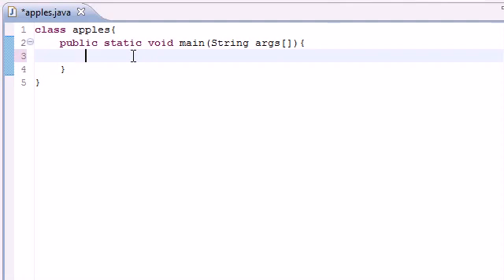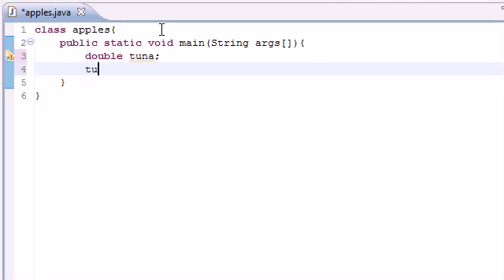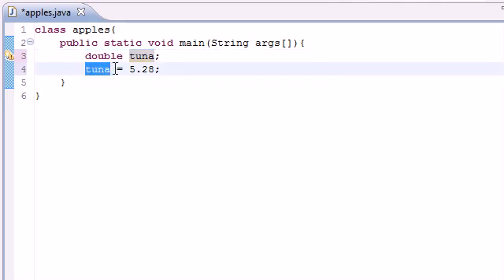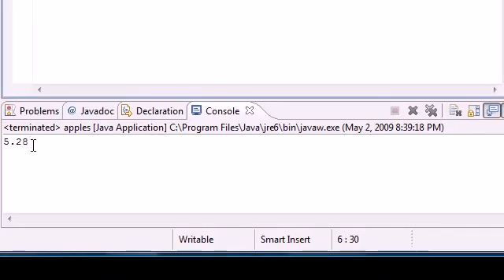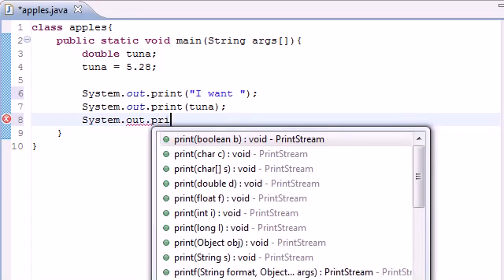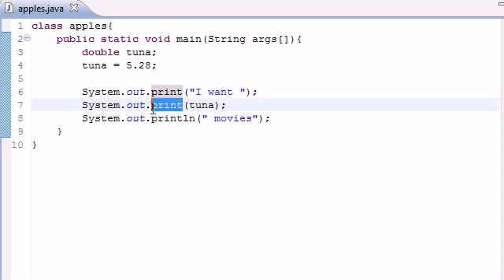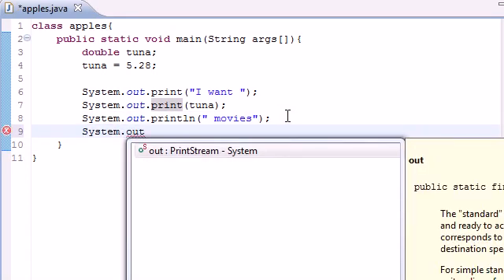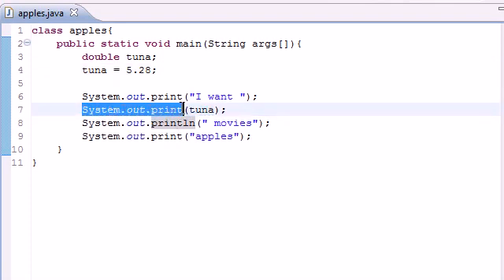Java Programming Tutorial 5 Variables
In this video, I'll show you how to create and use variables in Java programming.

I'll introduce you to some of the most common types of variables and give some examples of when each would be useful.